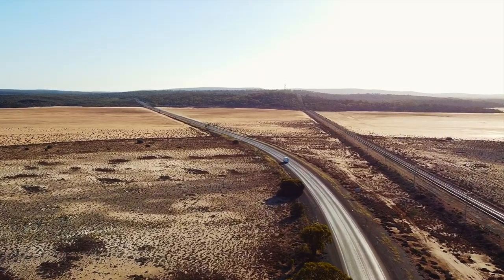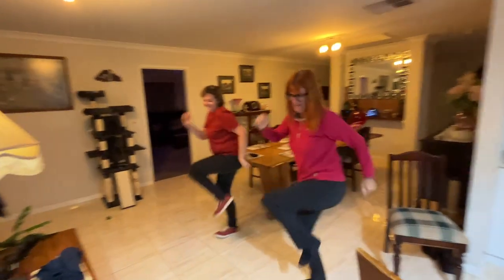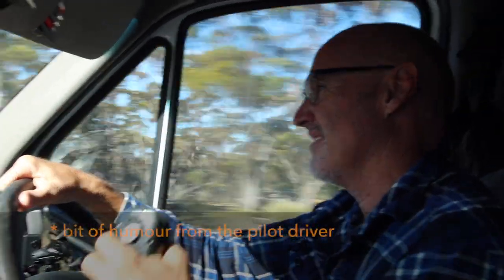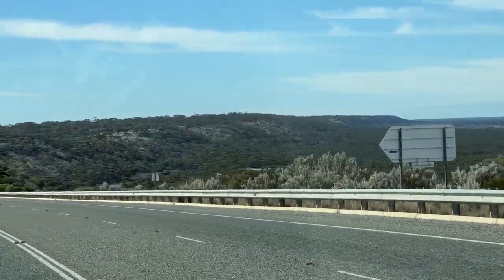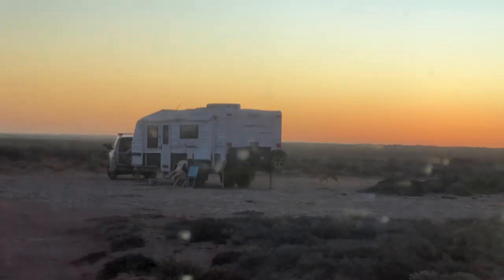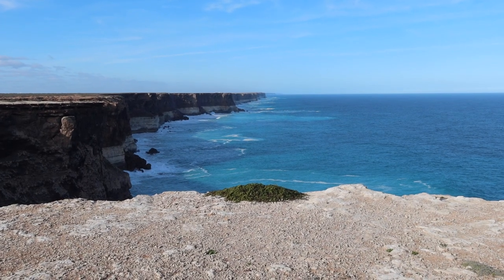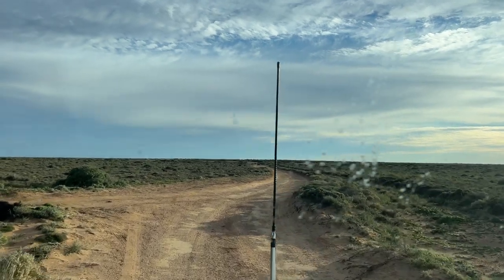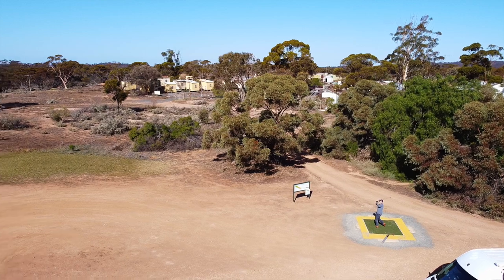Crossing the Nullarbor | Bunda Cliffs | Vanlife Australia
Hey friends, after 9 months in beautiful Western Australia, it is time for us to cross the Nullarbor Plain and head into South Australia

Despite what we'd heard, we did NOT find this drive boring at all.  There was plenty to see and do, and not to mention the EPIC free camp at the Bunda Cliffs, where we spent two days.

We hope you enjoy this journey as we take a trip in a van around Australia.

We are Nigel and Sue (NaS) Adventures, a couple of outdoor adventurers.    We've been Overlanding Australia living in our self-converted 4x4 Sprinter van since January 2021.  Join us as we visit the highlights, but also share some off the beaten path hidden gems, along with the day to day realities of living in a van.